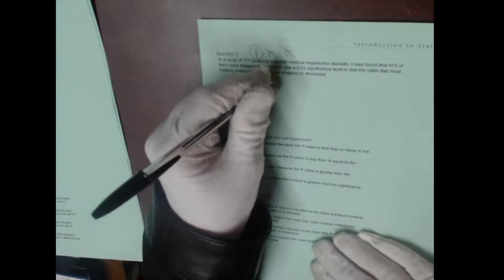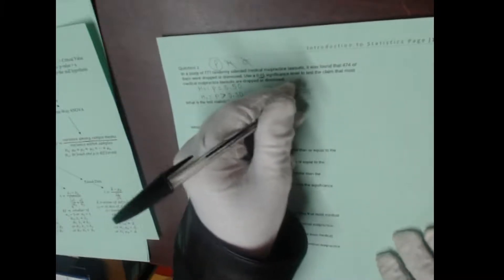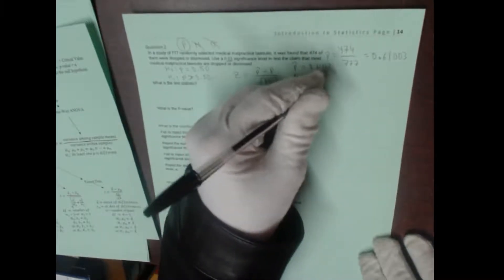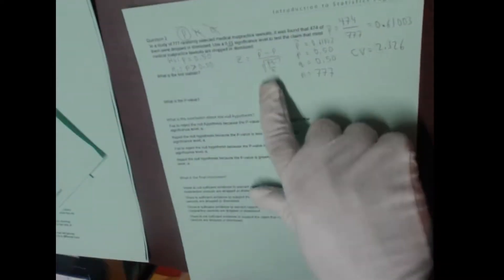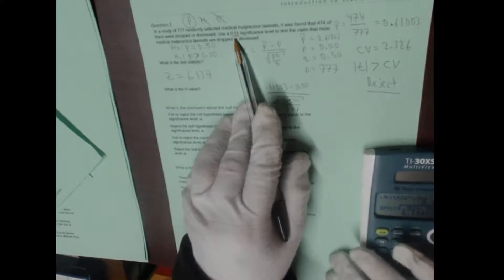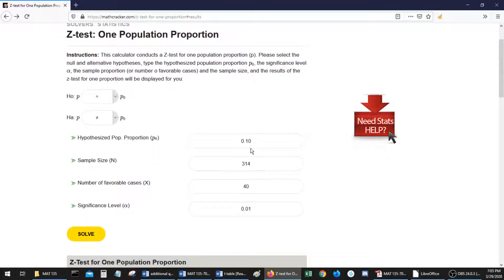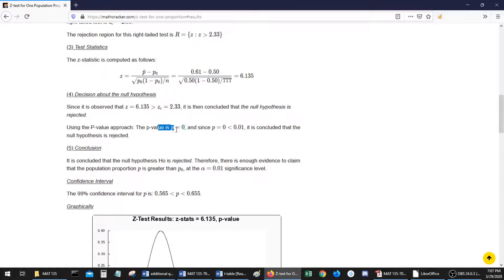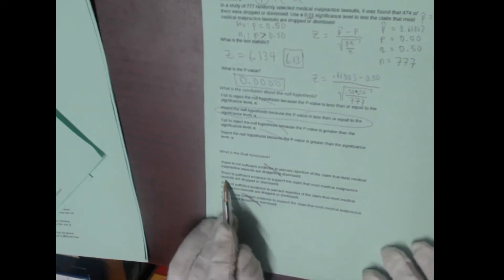8.2 Part 4